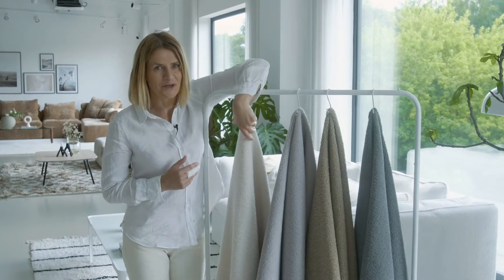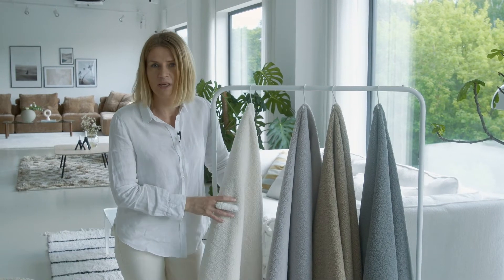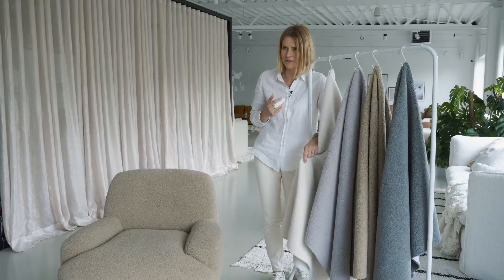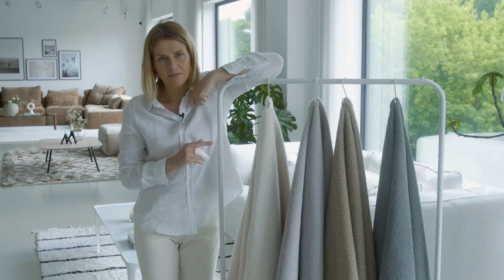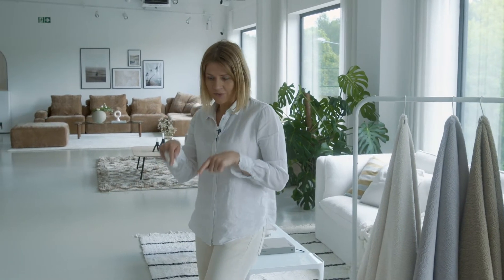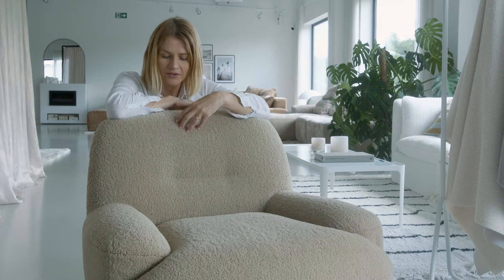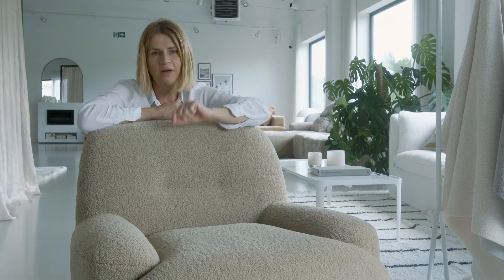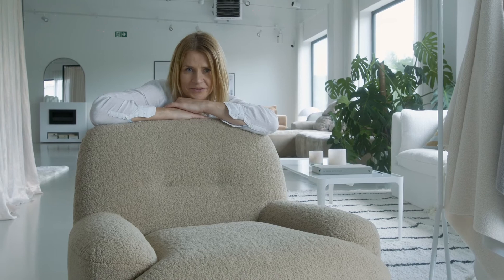Poodle fabric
A fabric that brings the faux fur trend, from the catwalk into our living spaces with an organic expression and character. It is unbelievably soft and natural feeling to touch, and it is a challenge to accept that this plush yet highly durable fabric/cover is made from 100% polyester. Presented in 4 trendy colours - all referencing the beauty of natures own palette - Poodle will dress any piece of furniture in true contemporary Scandinavian style with its lovely wool-like appearance.